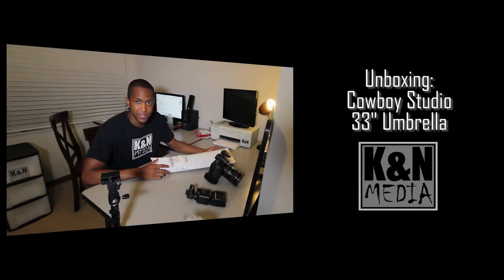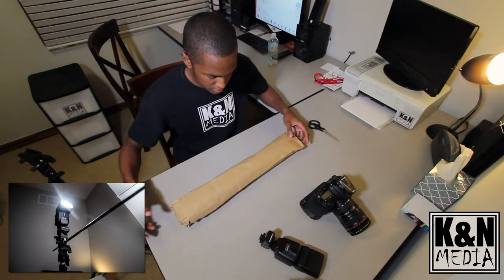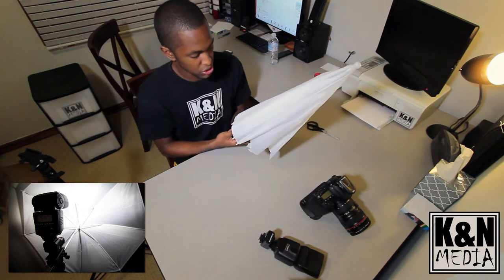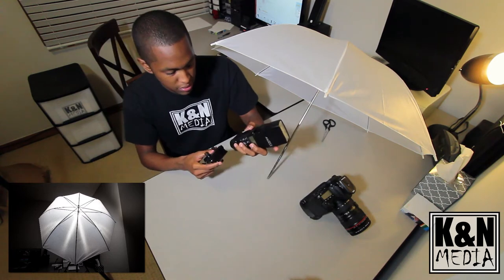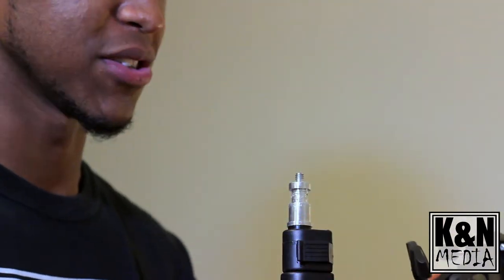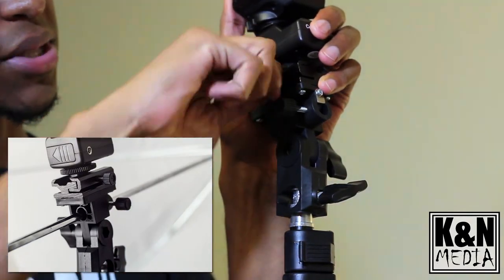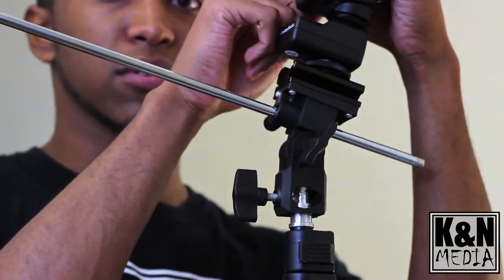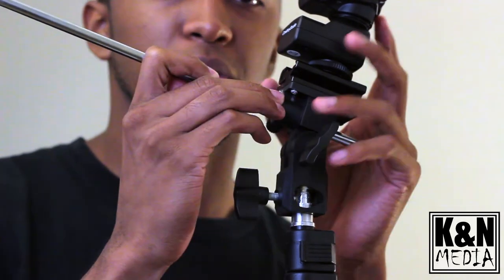Unboxing: Cowboy Studio 33" White Translucent Umbrella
Wireless Triggers

Canon Speedlite

If you have any questions about anything just ask!

Equipment used in this video:
Canon 24-105mm IS L USM Lens
Davis & Sanford 7518B Tripod with FM 18 Fluid Head
RODE Stereo Videmic Pro
RODE Dead Cat
Rode VC1 10' (3.5mm) Stereo Mini Jack Extension Cable
CN 126 LED Video Light
Sony VCT-R640 Tripod
PNY 32 GB Flash Memory Card
Meike Canon BG-E9 Battery Grip for EOS 60D
Canon 50mm 1.8 lens
Fotodiox Lens Hood
Lilliput 7 inch LCD Monitor
Canon 10-22mm USM 3.5-4.5